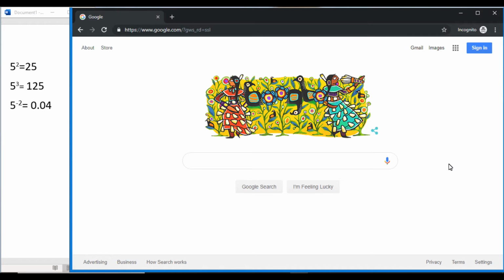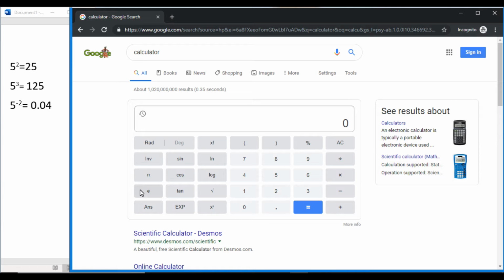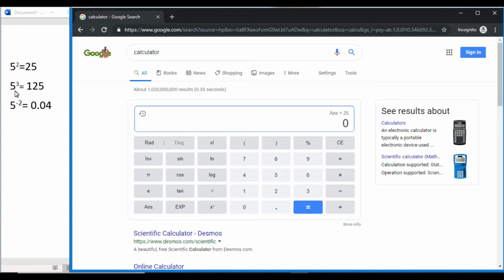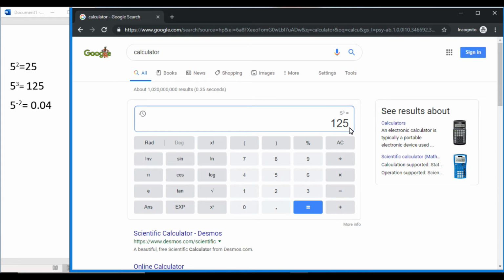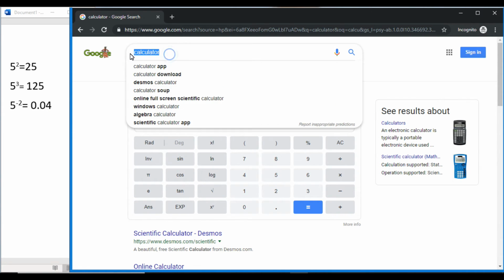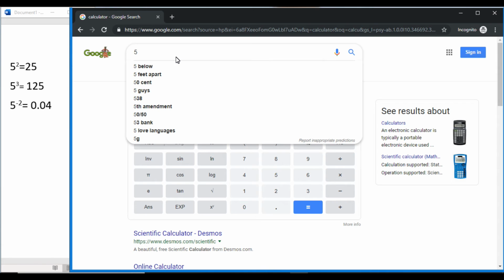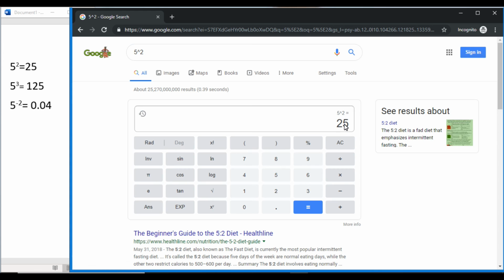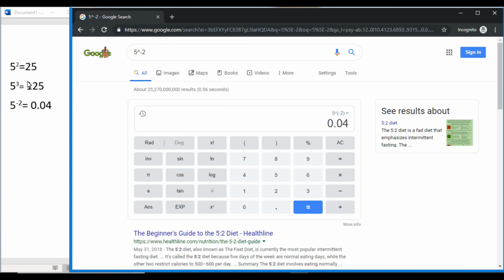How to solve Exponents on the Google Calculator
A quick tutorial on how to solve exponents or powers on the google online calculator. We can solve square, cube, negative exponents along with much more.

Exponent symbol (caret) : ^
You can also use ** when typing rather than ^
Example 2**3=8

When typing exponents into the search bar use the caret "^" key. It is typically found as the Shift function of the 6 key. You can also copy and paste it from this description.

Contents:
0:00 Intro
0:14 How to access the Google Calculator
0:36 How to Square a number
1:07 How to Cube a number
1:25 How to find Negative Exponents
1:55 How to solve exponents with the search bar
3:00 Outro

Hopefully you've found something useful here, if you would like to contribute to the creation of these videos there is the option to donate crypto below:

Bitcoin: 34XYdDGtGuFvbgwjzP91AJZr6wbxhPyfNm

Ethereum: 0x042b212cF7e2A1Cdf5EC6913a2b70A019cbc4853